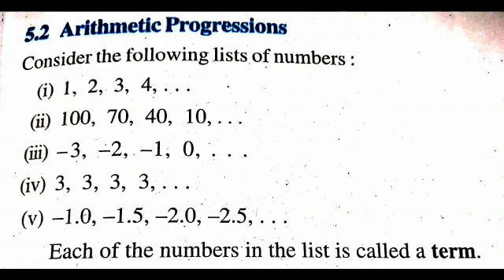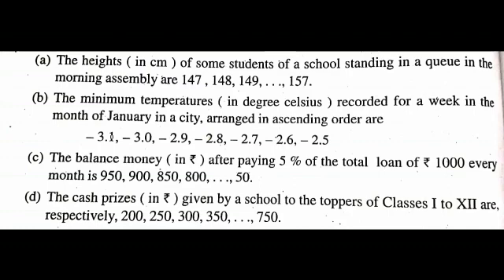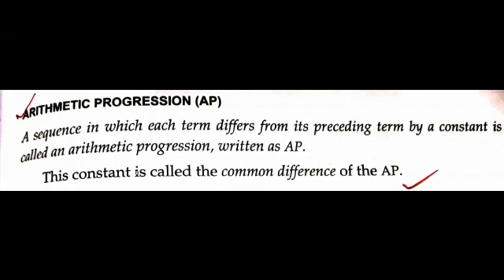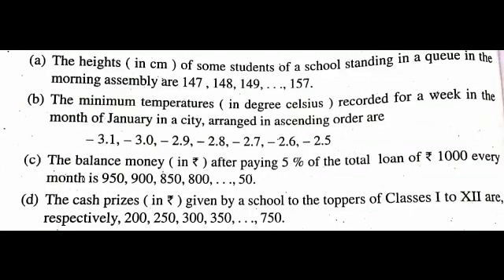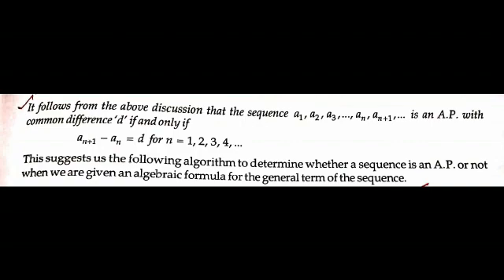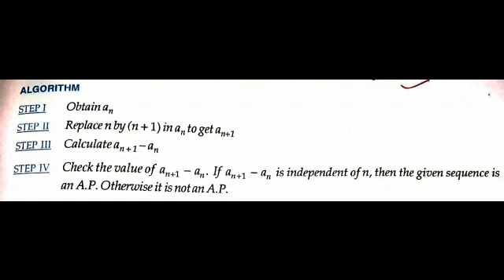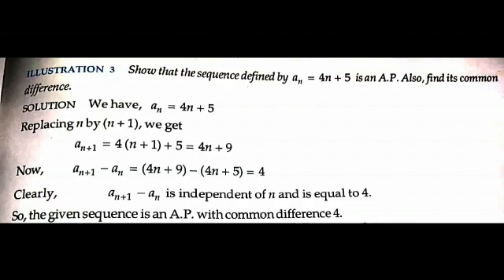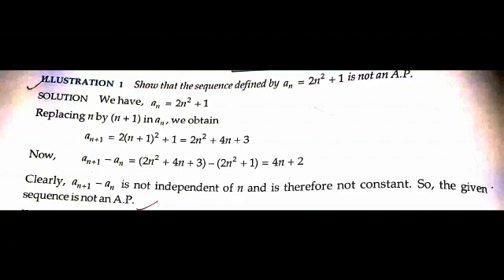10 Maths Arithmetic Progression Video 02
10 Maths Arithmetic Progression Video 02